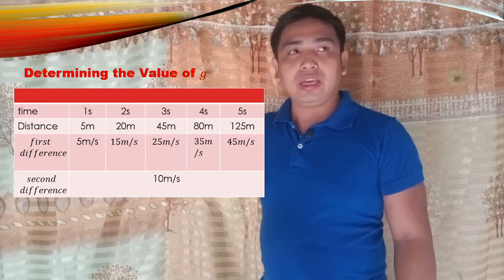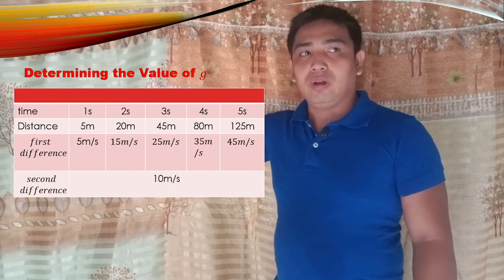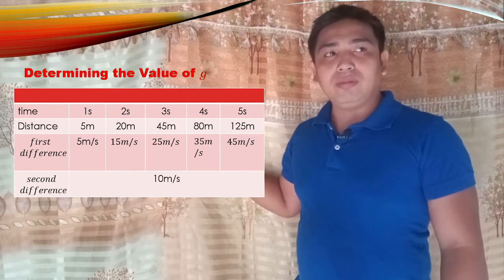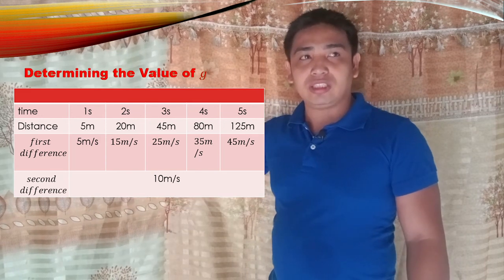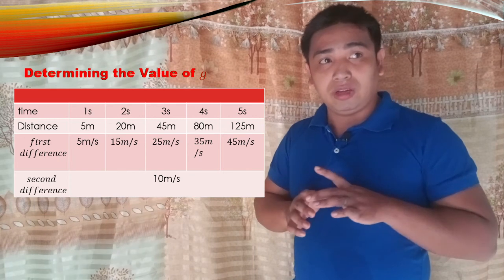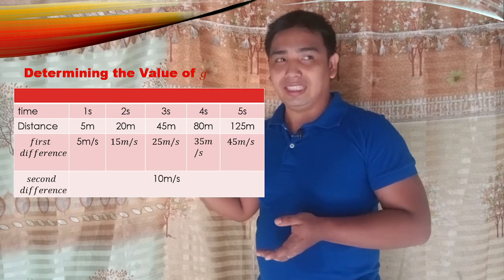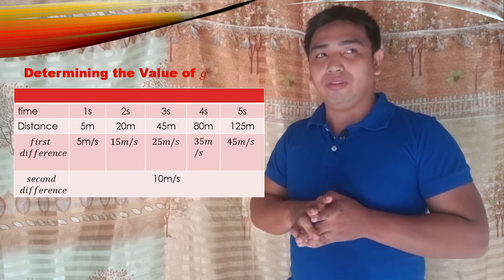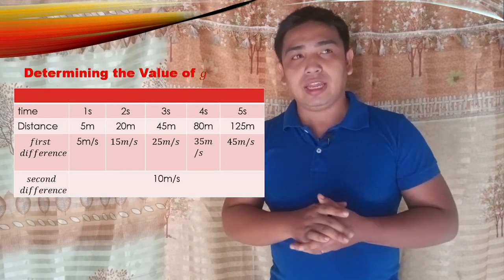Free Fall Motion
in this video:  we discussed the concept of free fall motion. the mass of the object does not matter, both of them will reach the bottom simultaneously. air resistance is a kind of friction that affects the object when thrown in mid air . in the presence of air resistance heavier object and objects will fall first. objects with larger surface area will fall at a slower rate . the formula for the distance travelled by the object in free fall motion is d=.5g(t^2)

for the free fall experiment on the moon